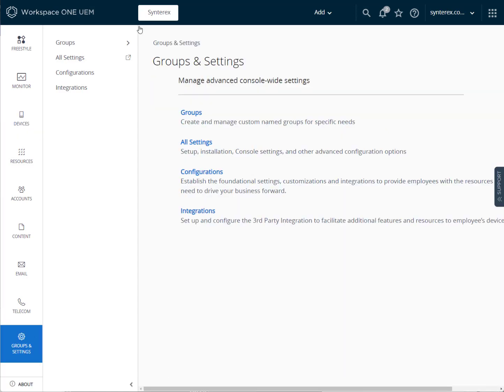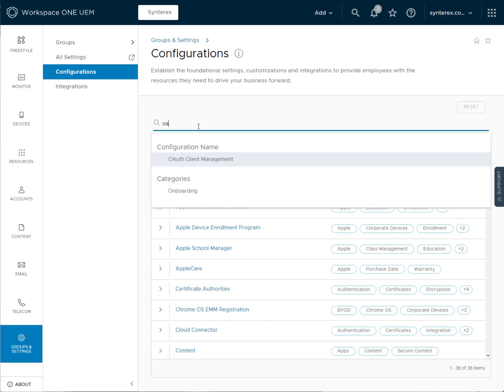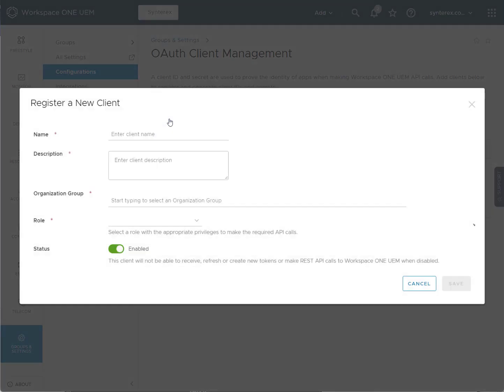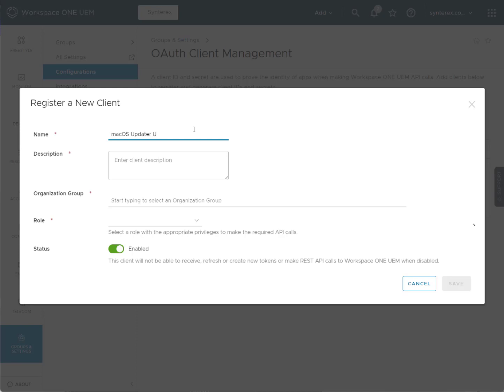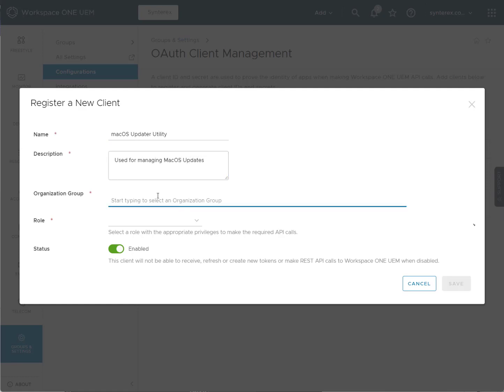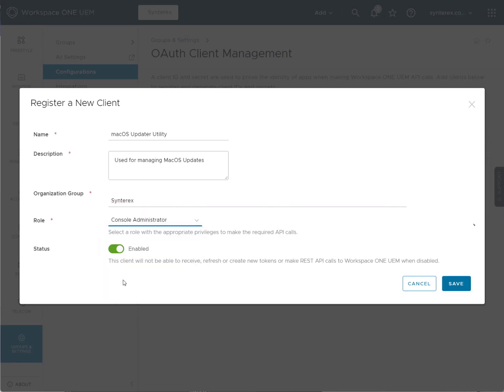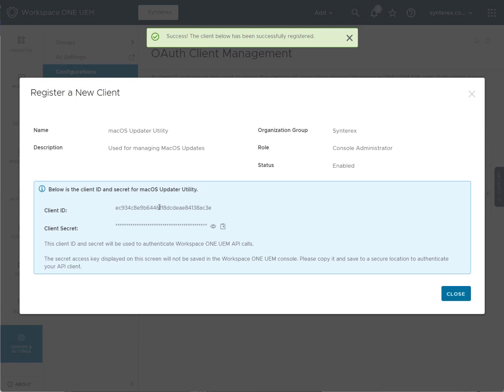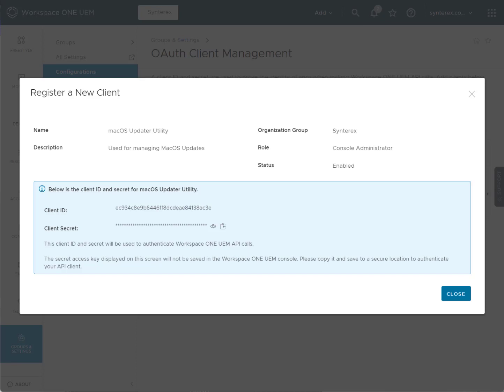Setting up WS1 UEM for MacOS Updater Utility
A walkthrough on setting up the MacOS Updater Utility for enforcing patch levels in Workspace ONE